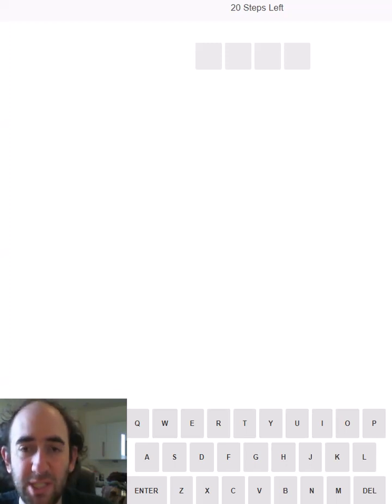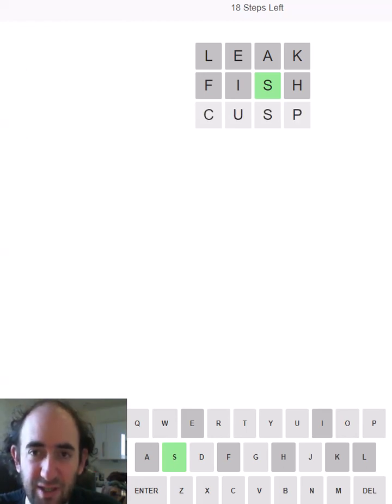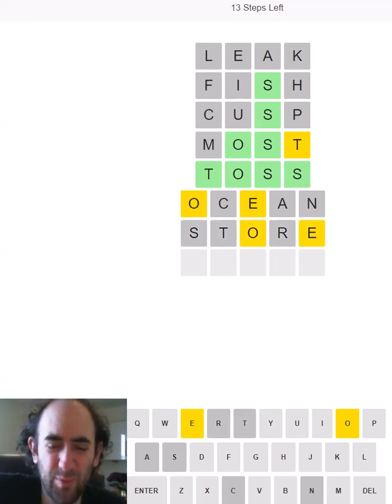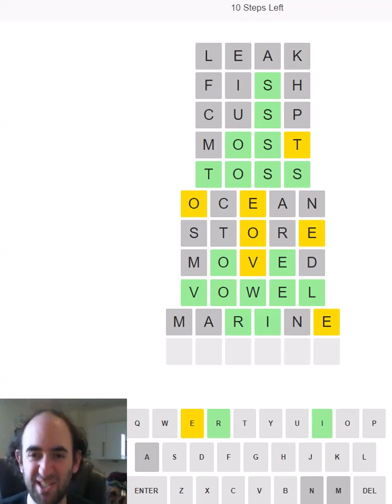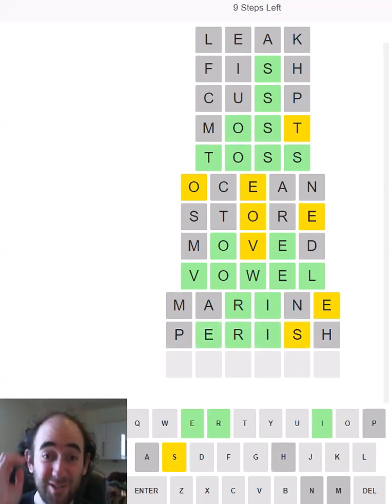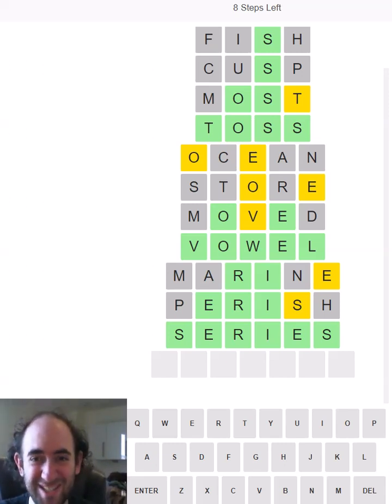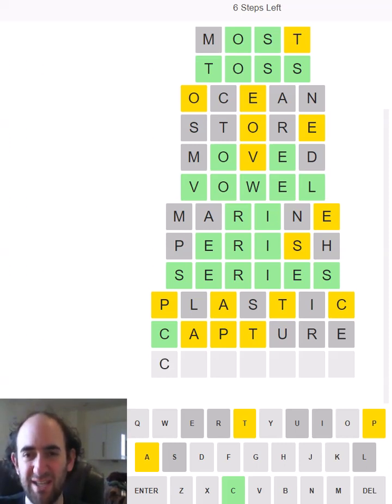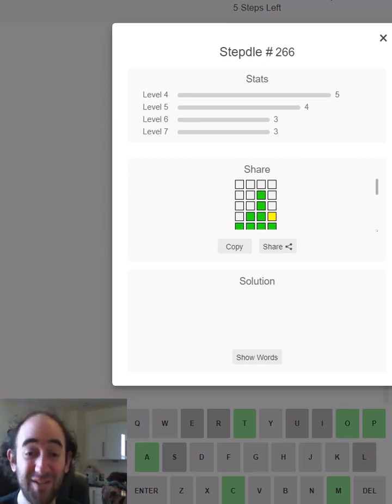Talking about OCEANS with this STEPDLE puzzle!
Stepdle Wordle puzzle for 8 June